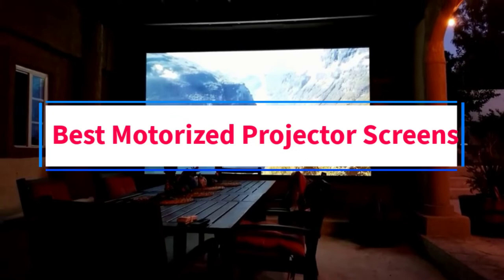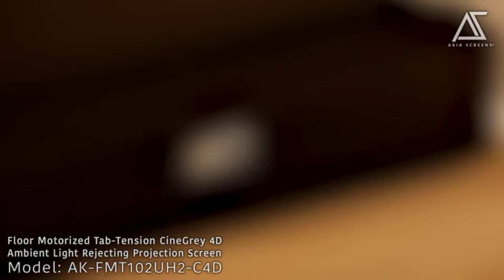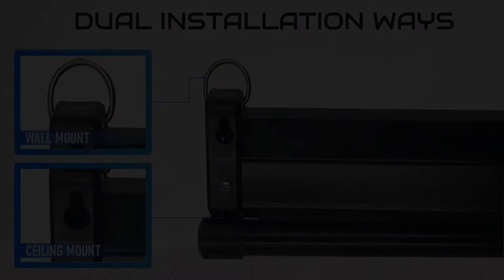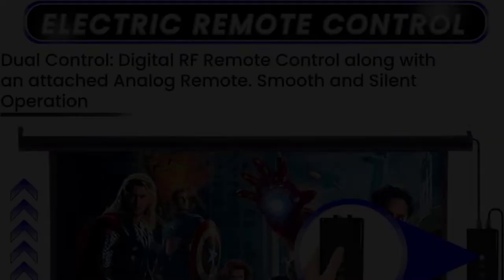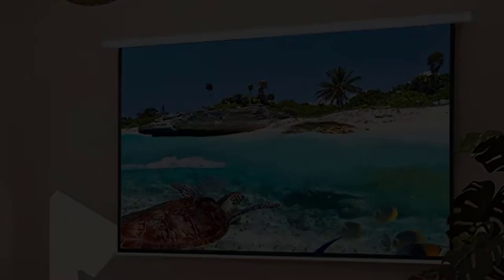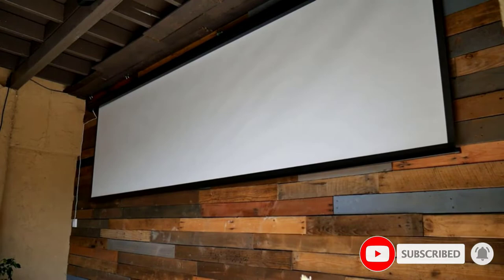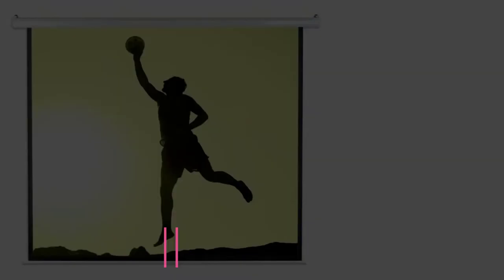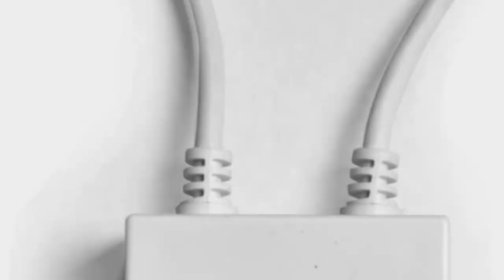✅Best Motorized Projector Screens in 2022 | Top 6 Best Motorized Projector Screens Reviews in 2022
In this video, we listed the Best Motorized Projector Screens In 2022